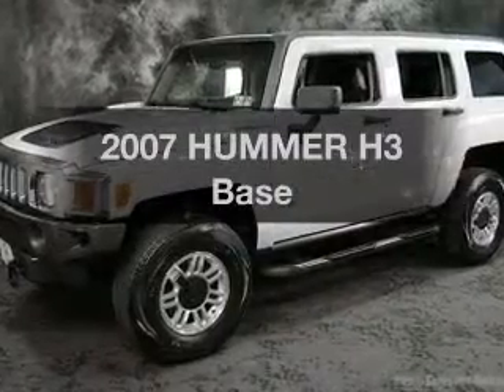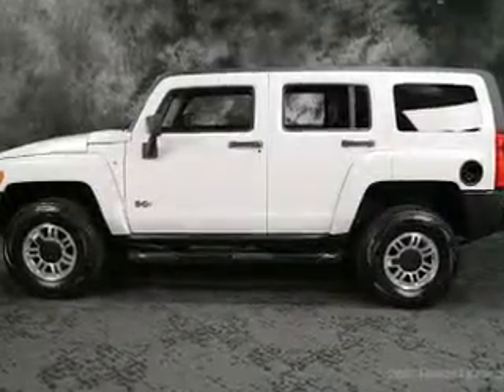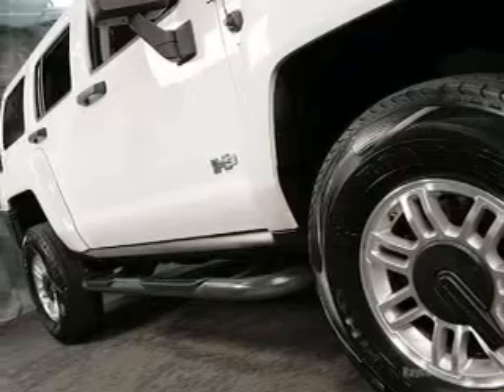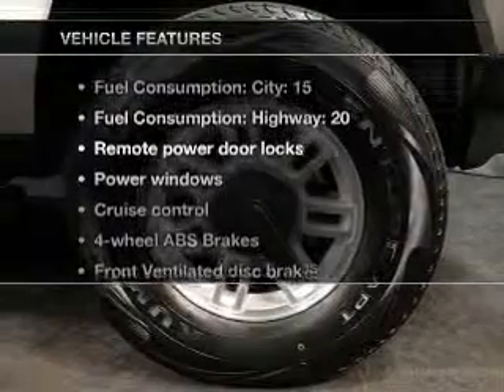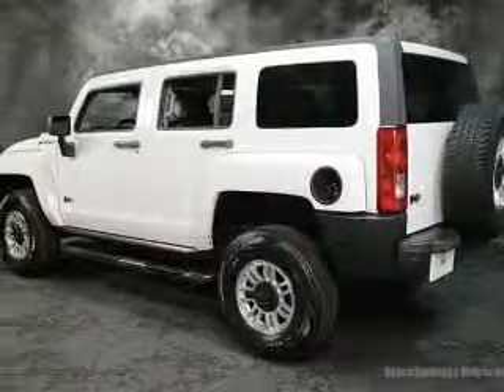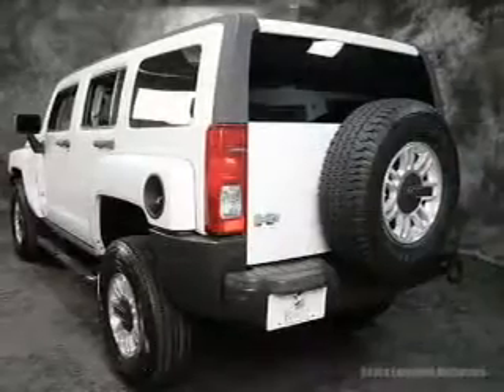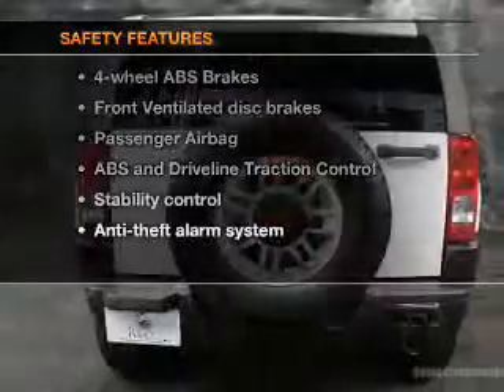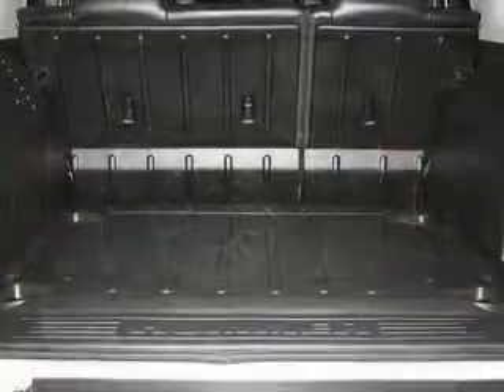2007 HUMMER H3 - Kingston PA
Year: 2007
Make: HUMMER
Model: H3
Trim: Base
Engine: 3.7 liter inline 5 cylinder 20 valve
Transmission: 5 Speed
Color: Birch White
Mileage: 45900
Address:
715 Wyoming Avenue